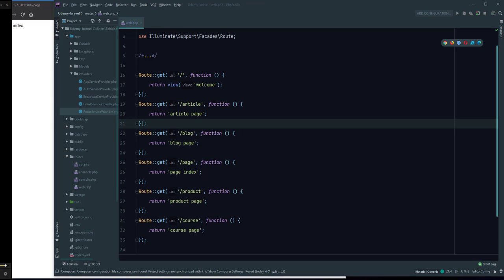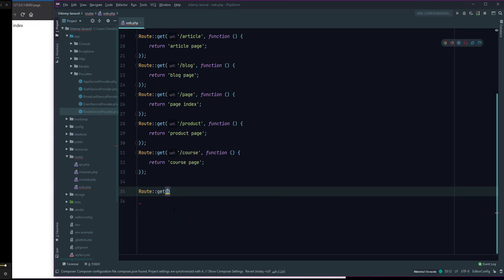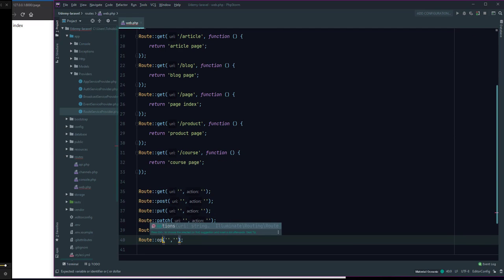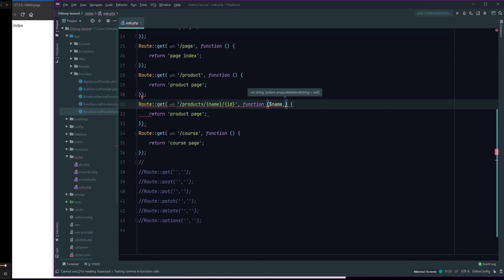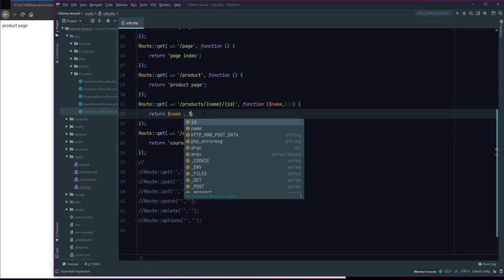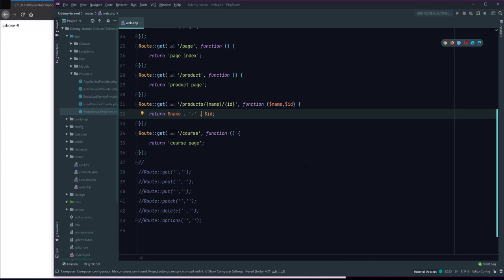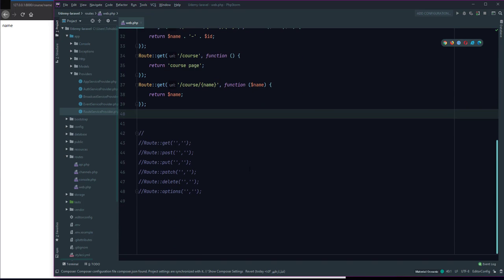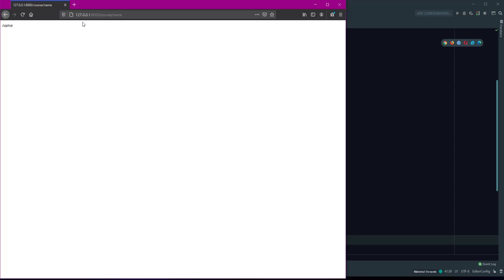07 Url and redirect route in laravel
Url and redirect route in laravel